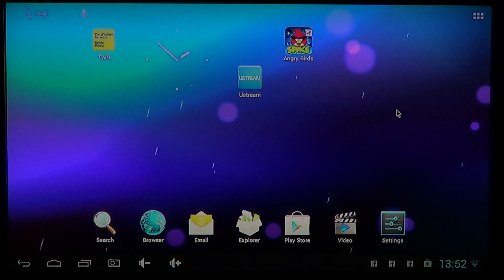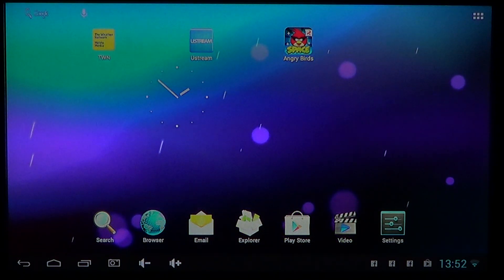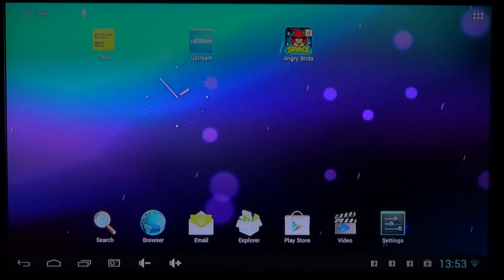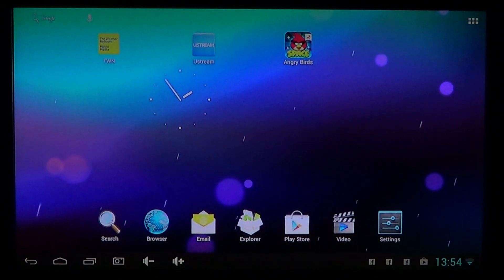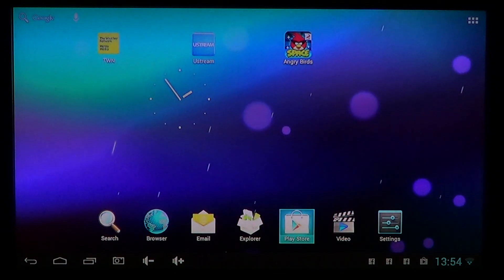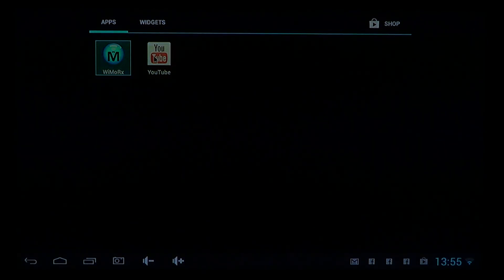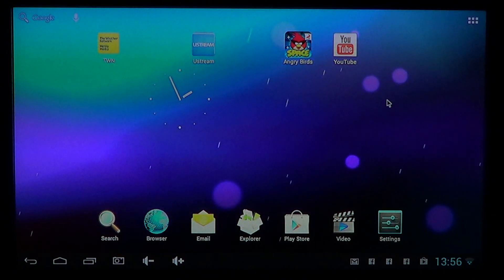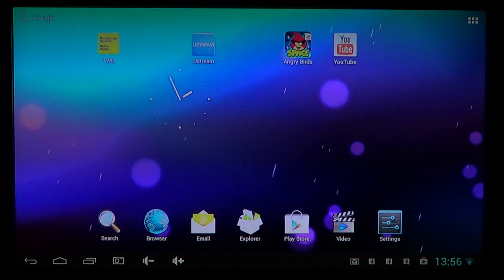Android how to put apps on your main home screen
How to put your favorite apps onto your home screen on your android phone and tablet